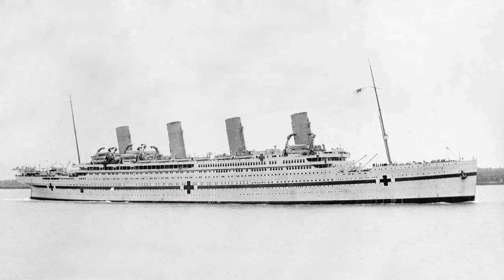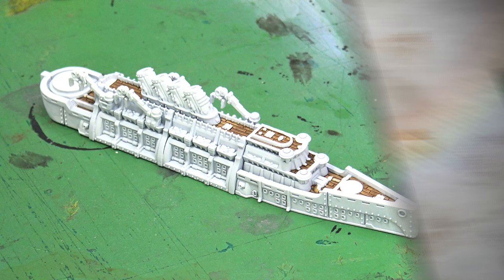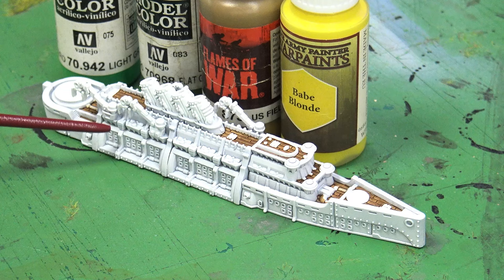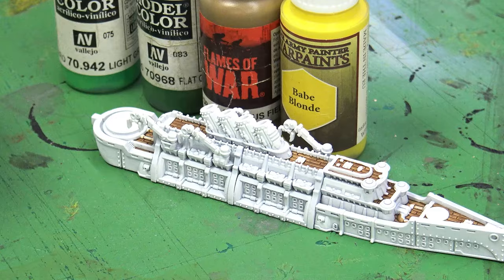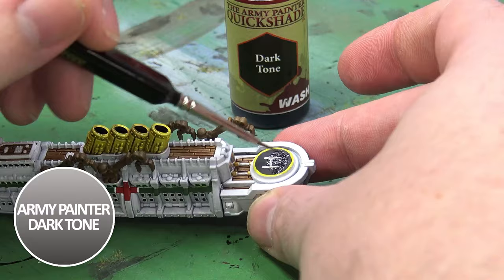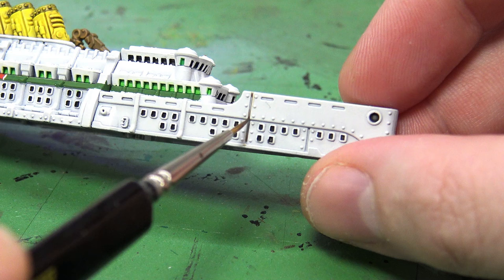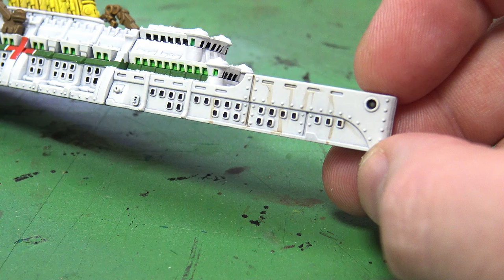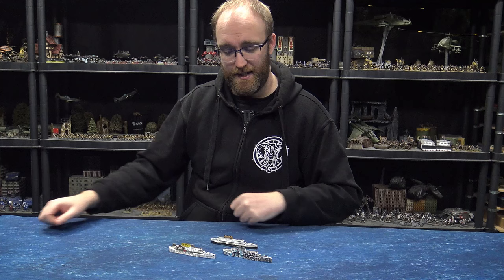Dystopian Wars - Building & Painting The Titanic Sisters | Part 4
In this final part of Painting The Titanic Sisters, John finishes off the historical trio with the last of the sisters, the Britannic. Designed as a hospital ship during World War I, she now gets a new chance to return to the tabletop in Dystopian Wars with the miniatures from the Fortune And Glory Starter Set for Dystopian Wars.

In this part, John paints up the miniature in the striking hospital ship scheme which looks fantastic alongside the rest of the ships that John has painted up for this project. This also means that we finally get to see all three of the ships together on the tabletop too!

Paints Used...

Babe Blonde
Dark Tone
Soft Tone
Speed Paint: Blinding Light
Speed Paint: Shamrock Green
Fanatic: Matt White
Bright Gold
Platemail Metal
Matt Black

Citadel

Vallejo

Beige Brown
Black Grey
Light Green
US Field Drab

This has come together into an awesome hobby and painting series exploring the introduction of majestic Historical ships into the Steampunk world of Dystopian Wars.